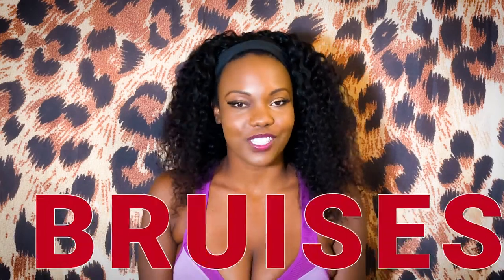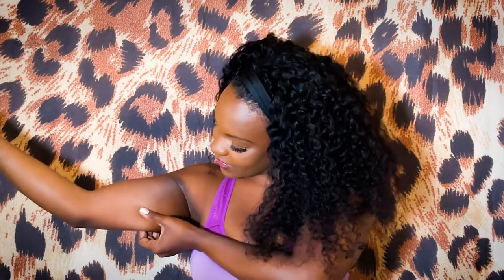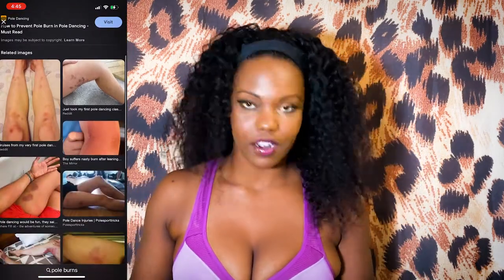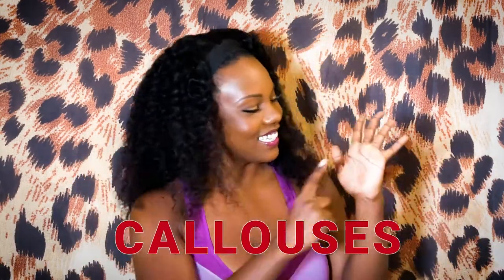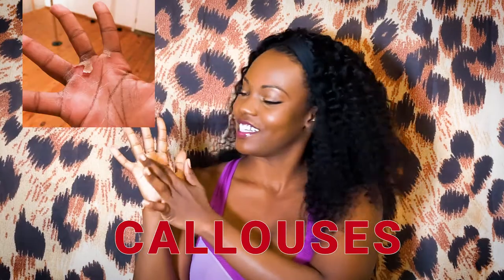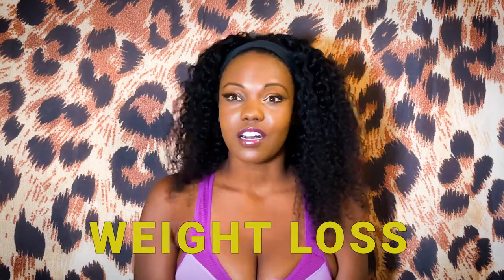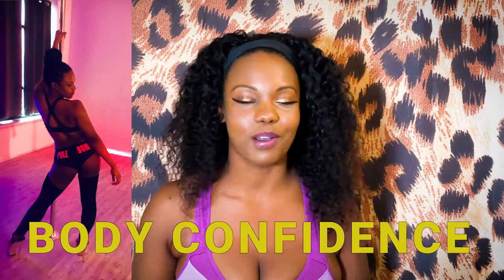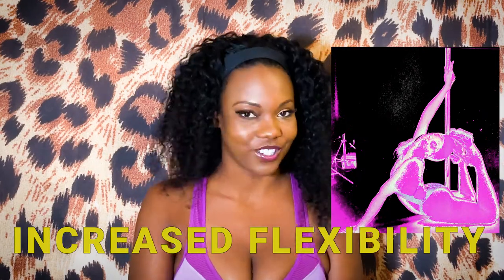Pc Purrs teaches What To Expect From Pole Dancing!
Hey Kittens!  For todays' pole dance lesson I'm breaking down what to expect from pole dancing!  Learn what happens to your body and mind, and what's normal.  Photos included!!!

Pole Products
1.pole grip
2. alcohol
3. microfiber towel

Equipment
1. wireless mic
2. led lights
3. color changing light bulbs
4. led strip lights
6. party / strobe light
5. flower lamp

Recommend  other shows, movies & videos I should review!